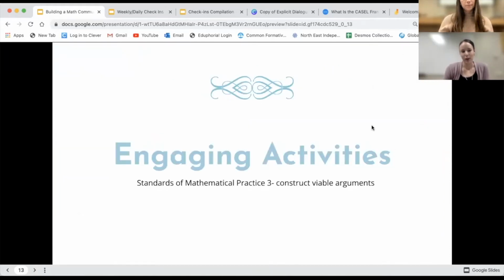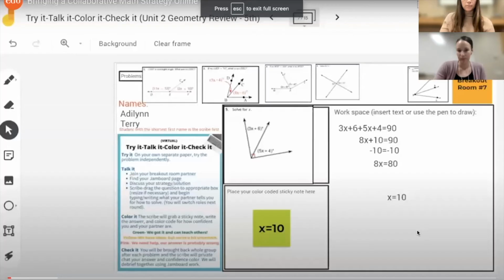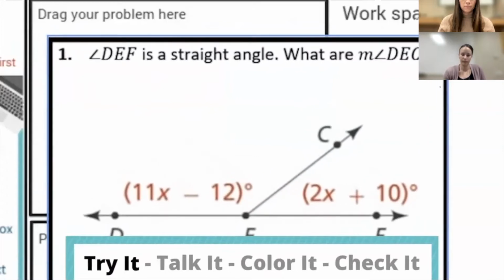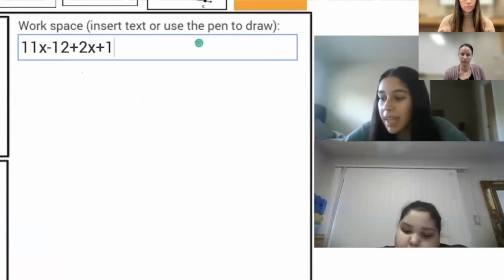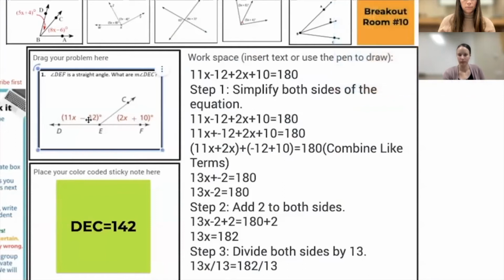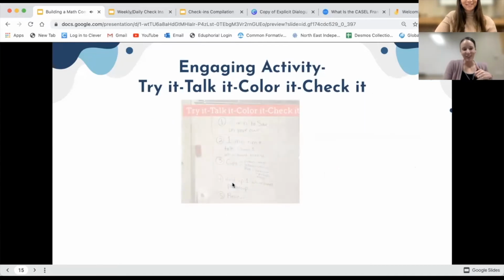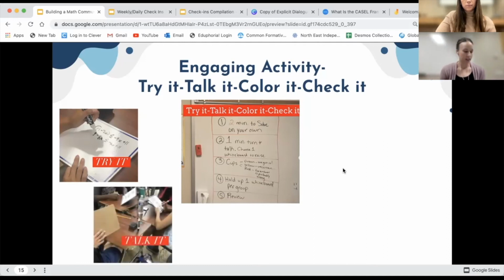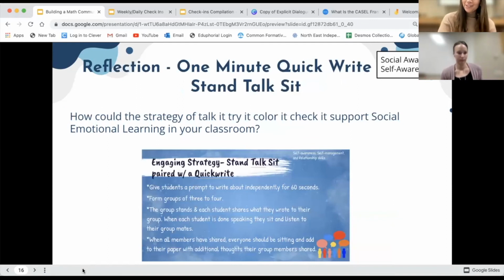Tak It Try It Video Clip